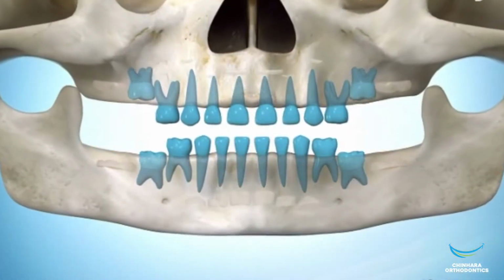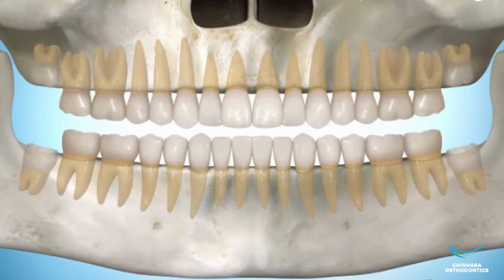What is Crowding? | "Tooth Be Told!" with Dr. Chinhara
Happy Monday everybody😁!
On this week's episode of "Tooth Be Told!"🦷 Dr. Chinhara tackles "crowding"; an extremely common dental condition that many patients come in to get straightened out.
Tune in while he explains what dental crowding is, why it happens, and the pros and cons of the different methods of treatment.